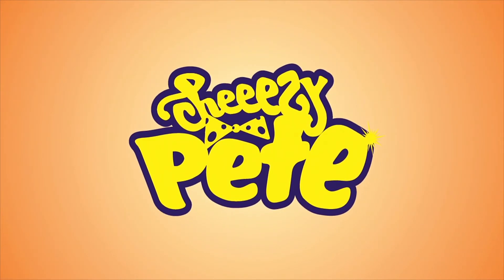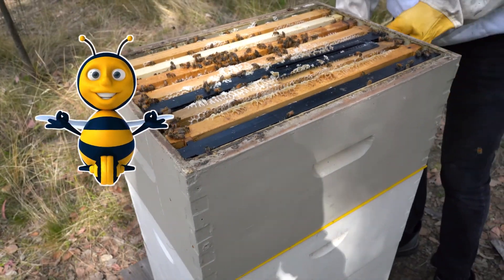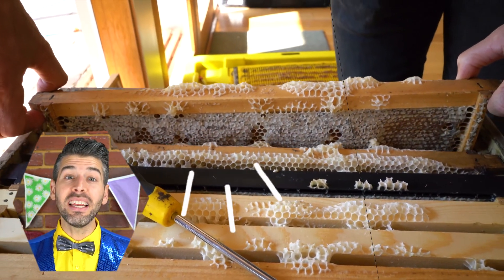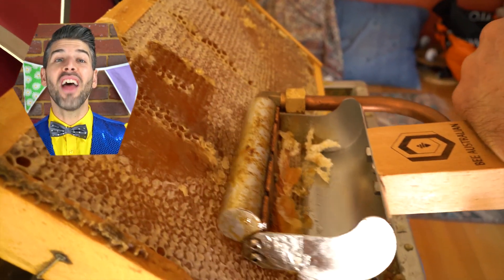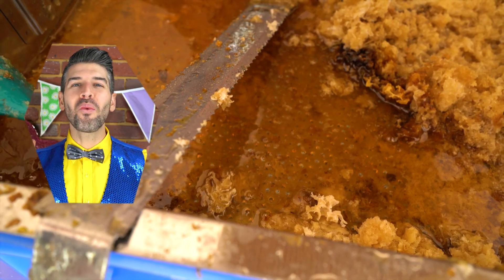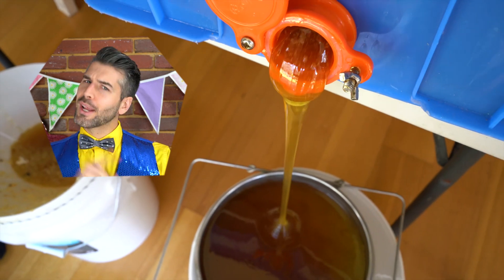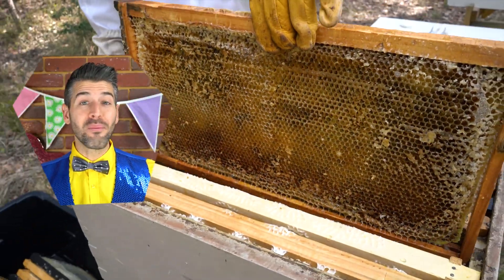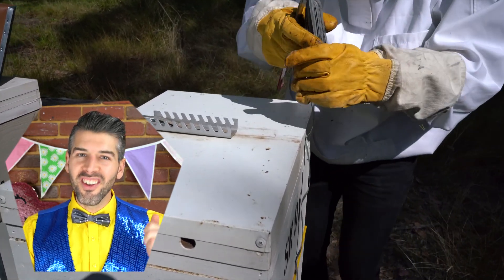How Do Bees Make Honey? | Learn about Bee Hives and Honey | Cheesy Pete | Learning Videos For Kids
Come and learn about how bees make honey. Cheesy Pete takes you to his friends house and we look at all the beehives where the bees live and how you get the honey into the jar.
Cheesy will guide you every step of the way so you can become a bee and honey expert. It's time to learn where our honey comes from before we put it on our toast; a great educational video for kids.